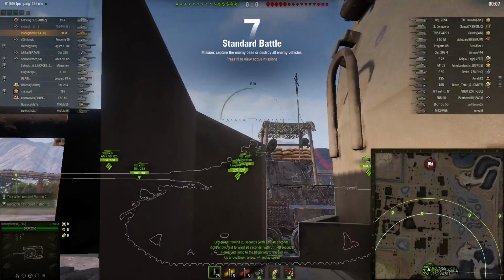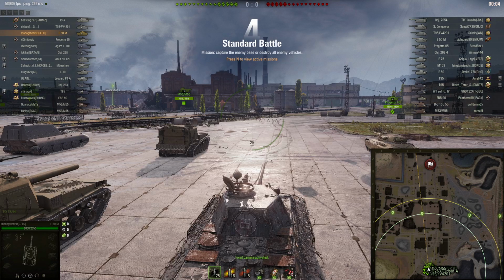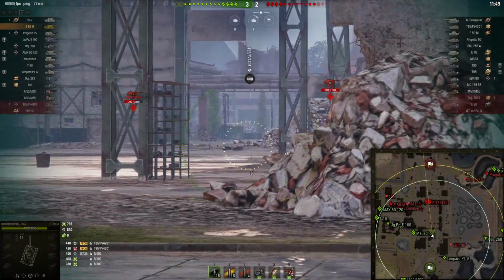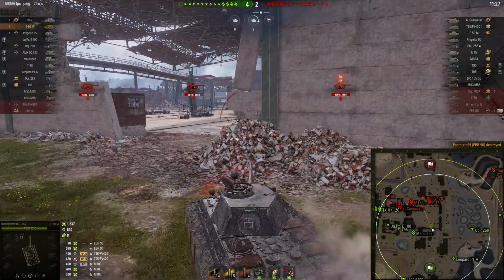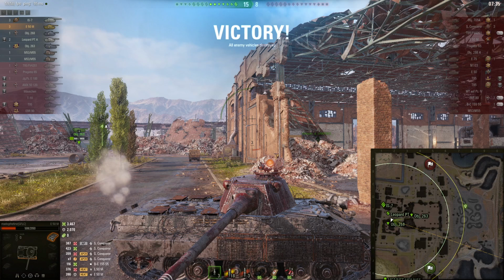Czech Out Buffed E50M